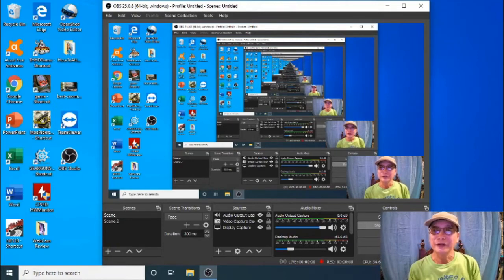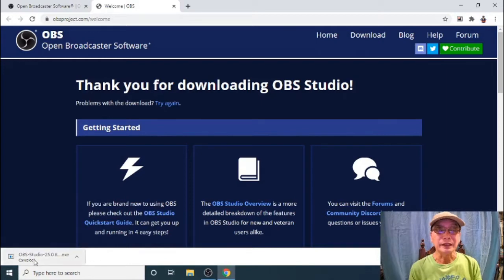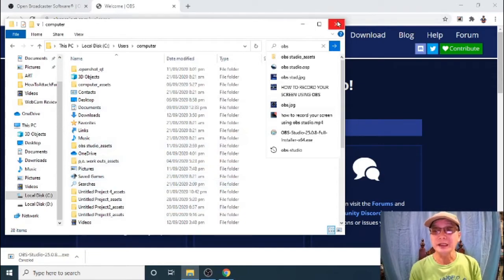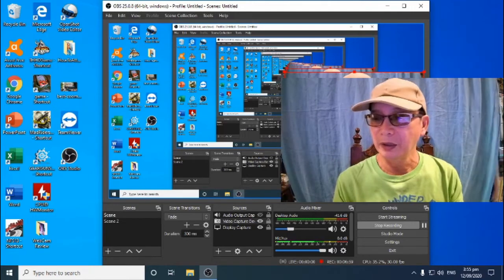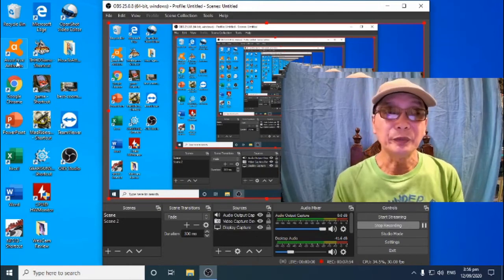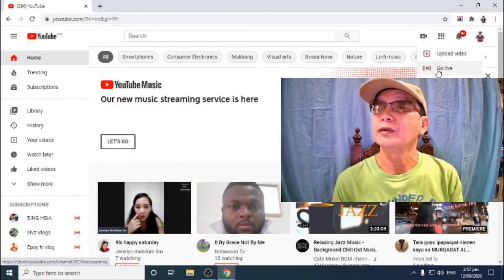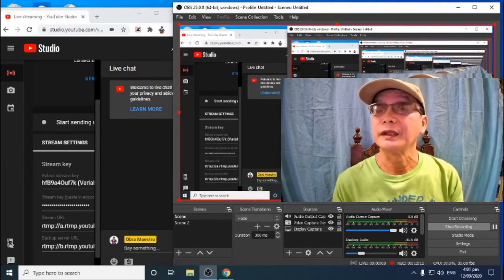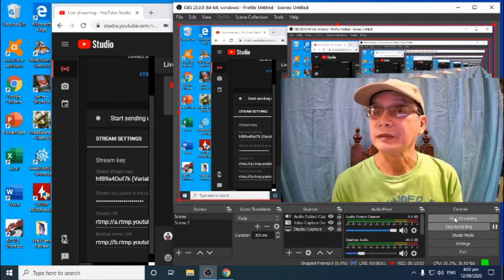HOW TO USE OBS STUDIO FOR LIVE STREAMING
Please support our Members:
SUPPORTIVE LEVEL 5:
SUPPORTIVE LEVEL 4:

Tips on how to increase WH and Bananas. This is an avenue for all small You Tubers to meet and greet each other and at the same time to increase their watch hours and organic friends. This is also for fun and entertainment for my family and friends and bloggers. This also helps all the creators to improve their channels and its content.

2. It's fair use"No copyright is claimed and to the extent that the material may appear to be infringed, I assert that such alleged infringement is permissible under U.S. and Philippines copyright law. If you believe have been used in an authorized manner, please contact the poster.
3. This video is not associated with any company or products mentioned or accidentally shown on the video.
4. No intention to infringe photos or audio.